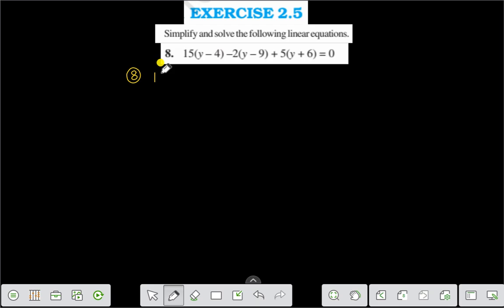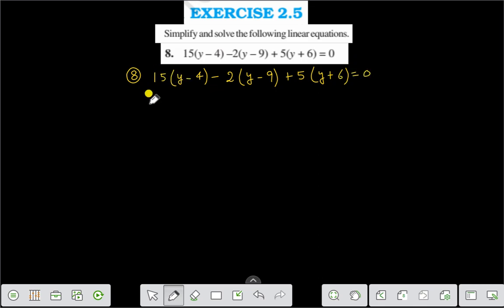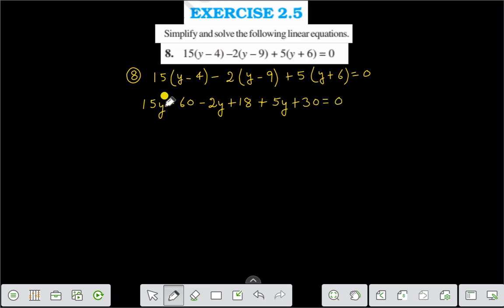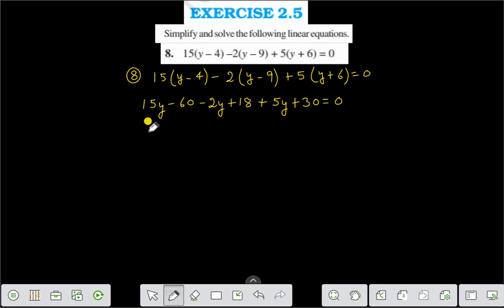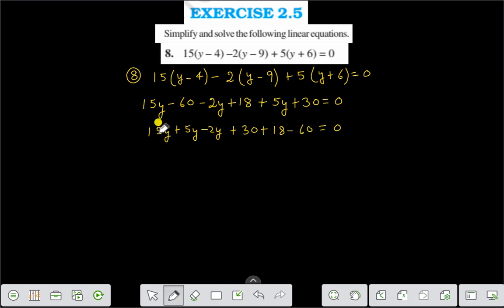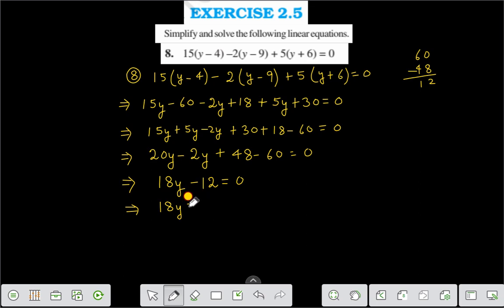EX- 2.5 ,Q.NO- 8 CH-2,CLASS-8,LINEAR EQUATIONS,MATHS,NCERT,CBSE